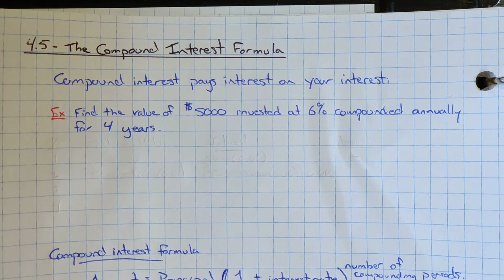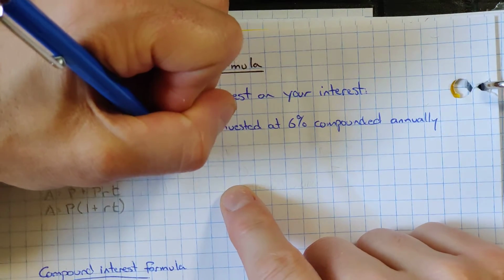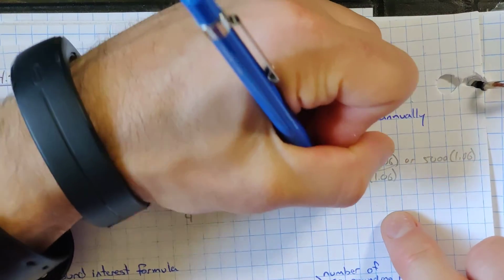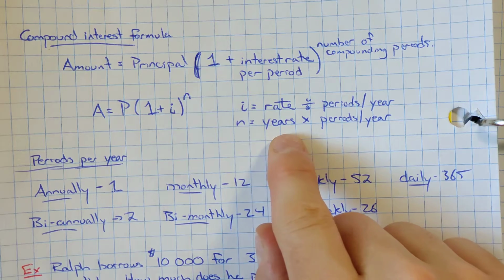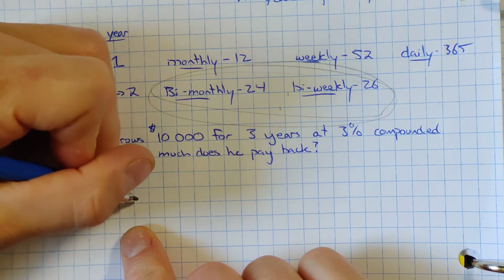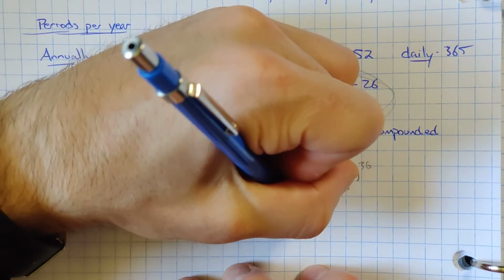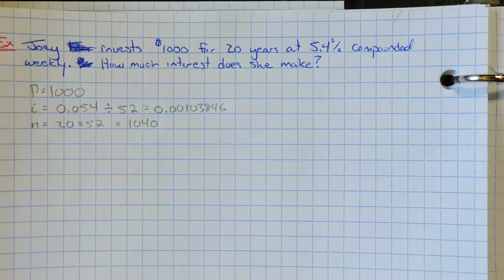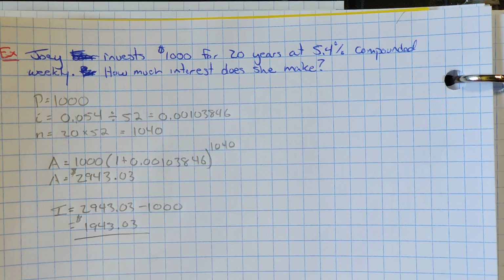MCF3M - 4.5 - Compound Interest Formula